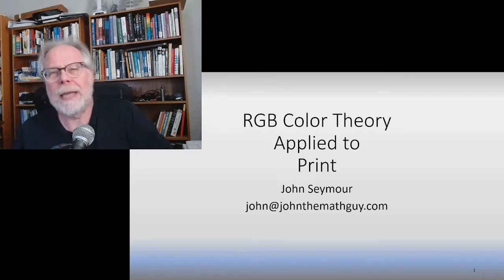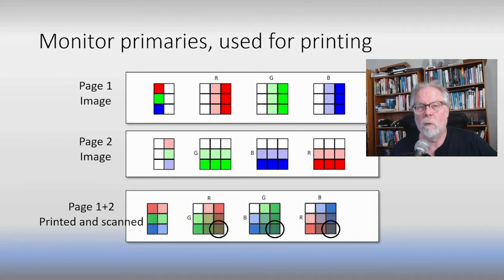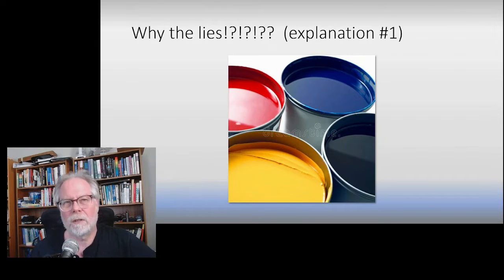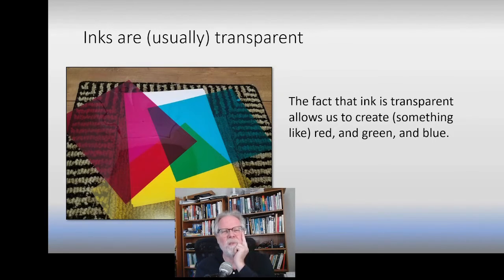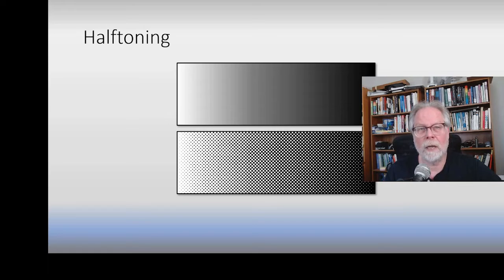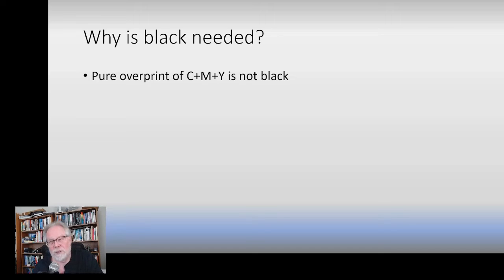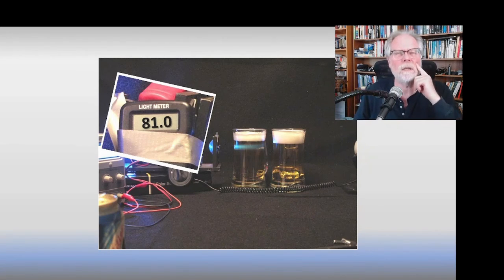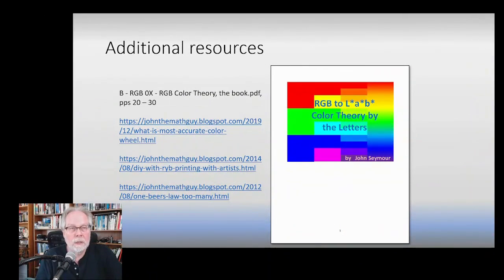RGB Color Theory Applied to Print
This is the sequel to the RGB Color Theory lecture, where I apply that theory to explain how print works. In this video, I answer once and for all the question of what are the true primary colors, what the big difference between ink and paint is, whether or not cyan ink reflects blue and green light, how halftoning and color separation works, why we need black ink, and whether or not yellow ink absorbs all the blue light (and the yin/yang implied from this answer).

Note: This video was created as a lecture in my class on color and printing at Clemson University. I couldn't deliver the class in person, so I made a video. I figgered I may as well make it available to everyone, sinc ei had the video already.